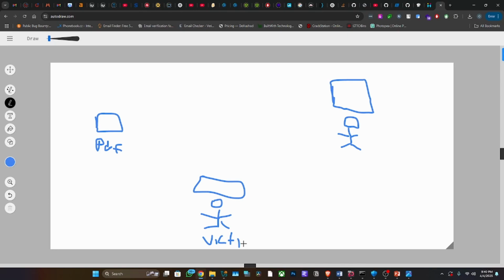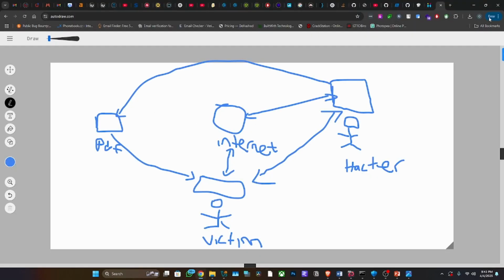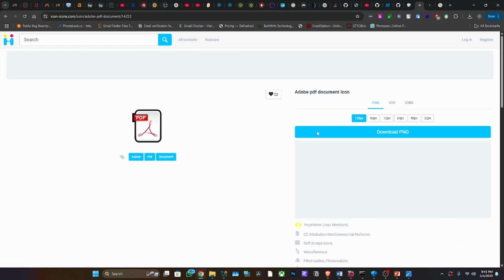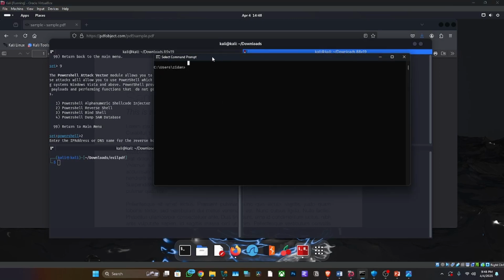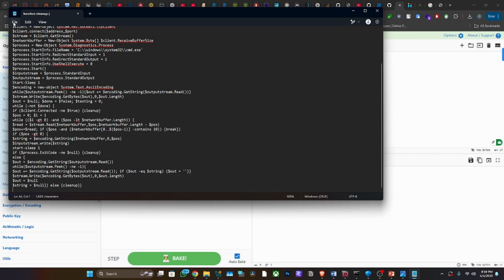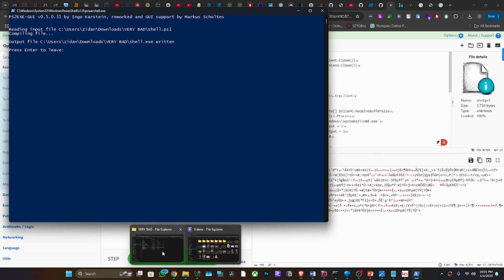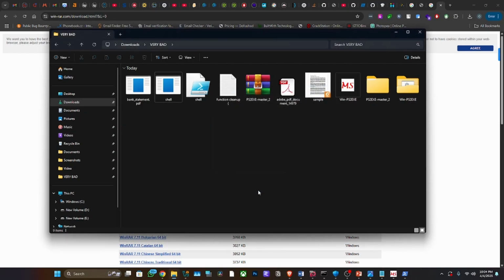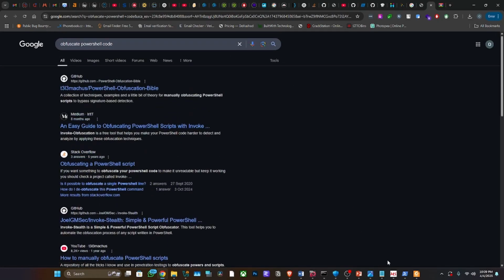🔐 Hacking Windows with Malicious PDFs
In this video, we explore how malicious actors may embed a reverse shell payload in a PDF to target vulnerable Windows systems. The demo includes:

Using SEToolkit to craft a payload

Obfuscating PowerShell scripts using CyberChef

Converting scripts to executables with Win-PS2EXE

Embedding payloads in PDFs for simulation

🎯 Objective: Raise awareness among blue teams and defenders on how such attacks are structured, so proper detection and prevention methods can be implemented.

🛡️ Always follow responsible disclosure and ethical hacking practices.